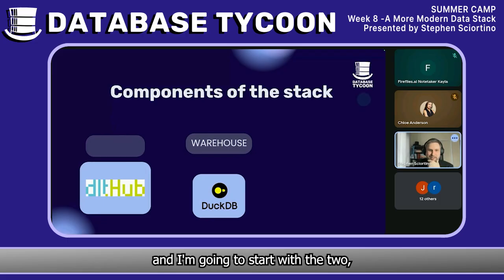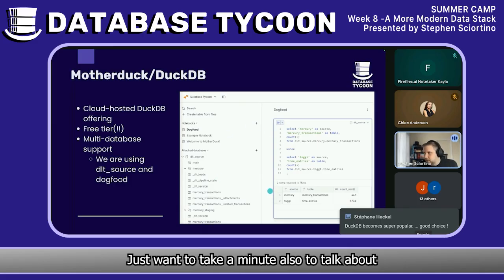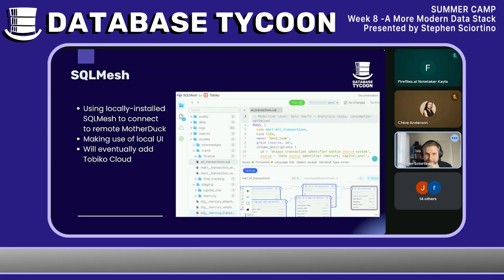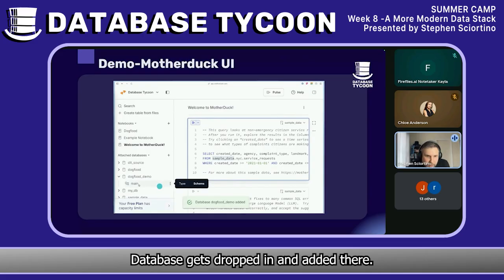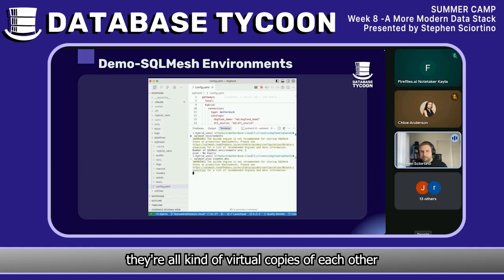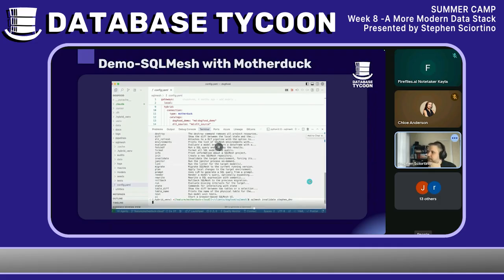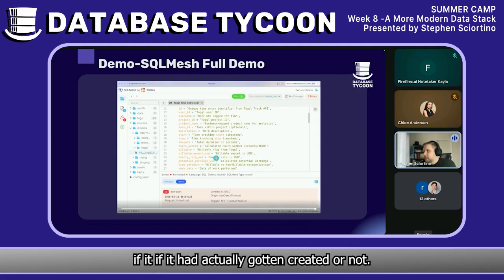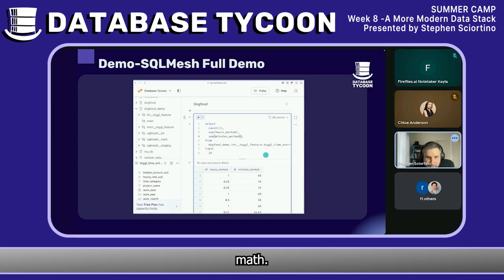Data Summer Camp: Building a (More) Modern Data Stack with Stephen Sciortino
In week 8, Database Tycoon CEO & Founder Stephen Sciortino explored Building a (More) Modern Data Stack using DuckDB, dlt, and SQLMesh . Watch this Data Summer Camp session to learn:

🏕️ Overview of the “more modern” data stack approach and why it matters
🏕️ How DuckDB, DLT, and SQLMesh work together
🏕️ Lessons learned from internal “dogfooding” to refine client-ready stacks
🏕️ Practical tips for evaluating and combining open-source and cloud-based data tools

💡 Don’t miss out on next week's Data Summer Camp!